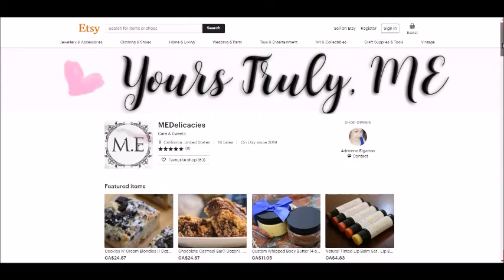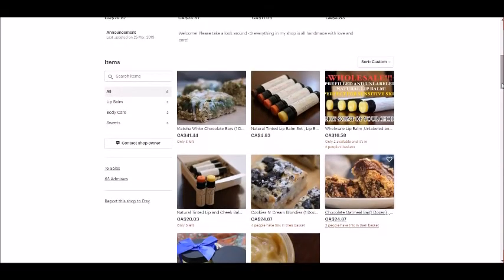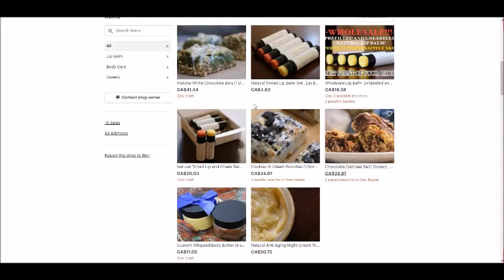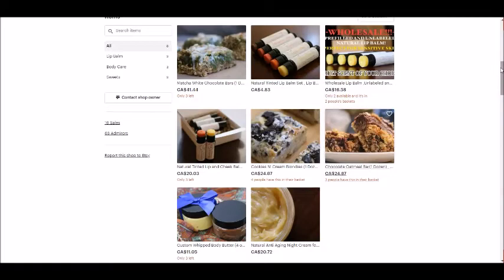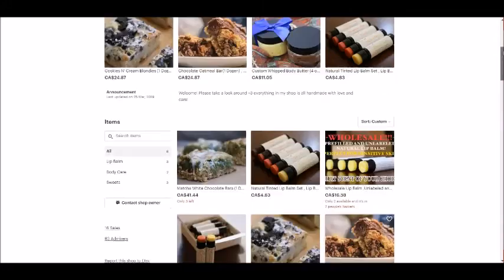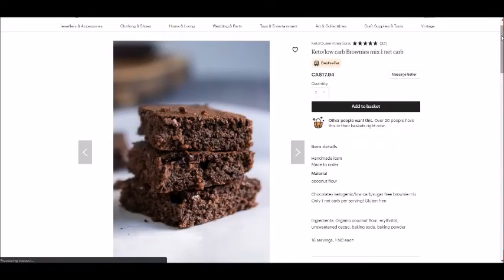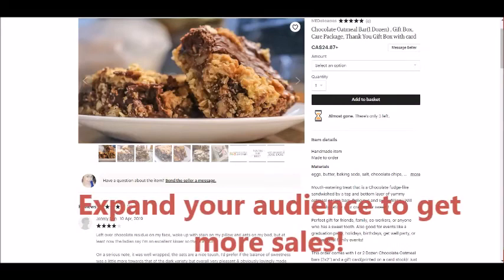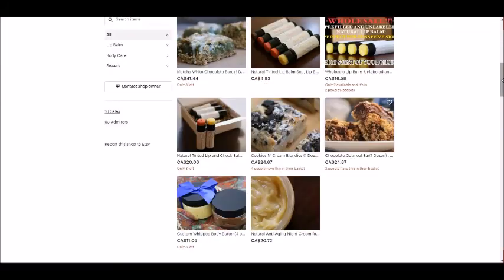Etsy For Beginners - Why YOUR Etsy Sales Have Slowed Down (Shop Review #2)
Welcome to another Etsy Shop Rescue!! A lovely Etsy Seller reached out to us wondering why her Etsy sales have slowed down since it opened last year. By using the tips in our video, this video can increase your Etsy sales almost immediately!

ALL our tips are actionable and straight to the point meaning: NO FLUFF, just advice and tips you can take to improve your Etsy store today.

If you want more in depth knowledge, sign up for our Etsy Sales Mastery Course launching in June!

In it, we share how we made enough to pay off thousands of dollars in credit card debt and made it into the TOP SELLERS of Etsy in our first year!  And how you can increase your sales too!

We believe you deserve to live your best life by being wealthy in finances, health, and mindset. But it all starts with freeing up your time, and not trading it for money at a 9 to 5. Get out of work and into a Life You Love! That is our goal, and if it’s yours too we want to teach you how to create profitable online businesses, set up systems/streams of passive income and get out of the RAT RACE.

Join us on this journey, and let us help you on yours. We are in a masterclass of life, and we can achieve anything we set our minds to. So let’s achieve financial freedom and independence. Are you with us?

😃 Share your goals in the comments. Let’s do this! 😃 😃